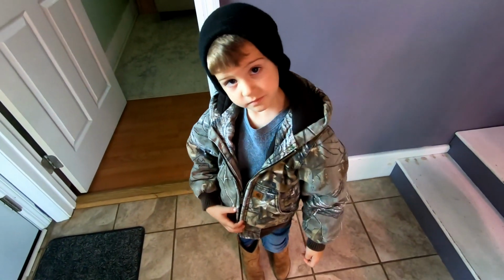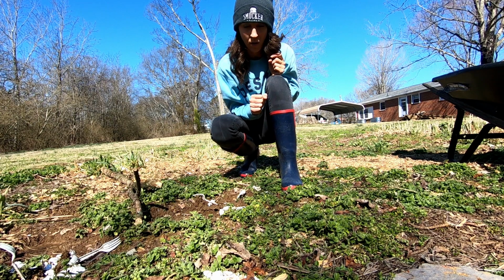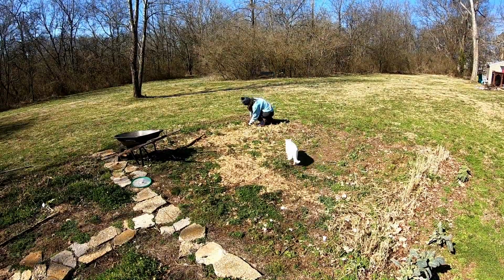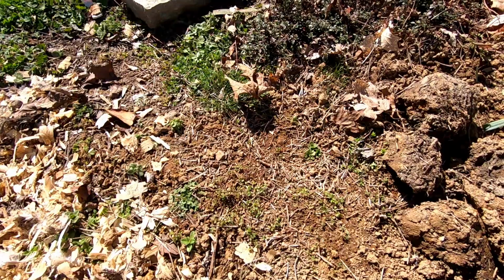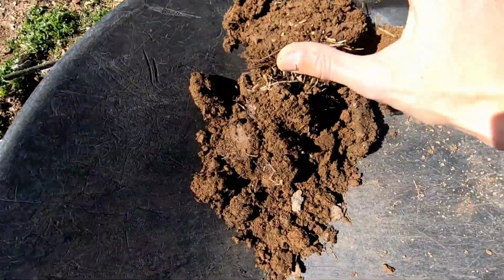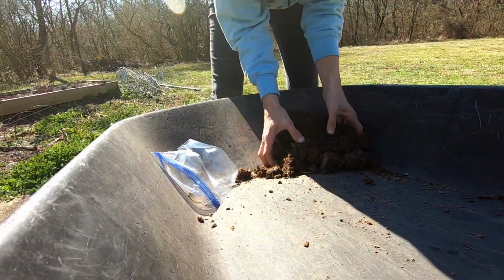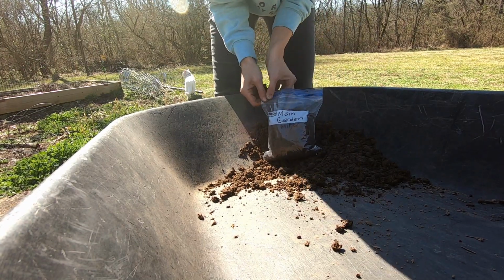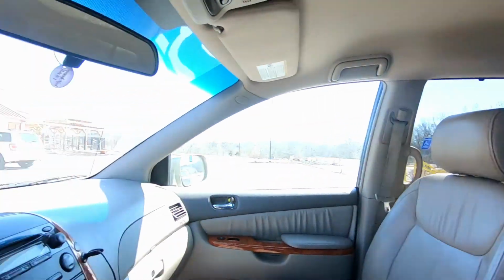Our Garden Broke (fixing the soil)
I'm convinced we have too much nitrogen in our soils, but the only way to truly know is to get a soil test analysis. Let's go!

🌱 Gardening Supplies
🍎 Canning Supplies
🐓 Chicken Supplies
🔨 Home Goods
📸 Camera Gear